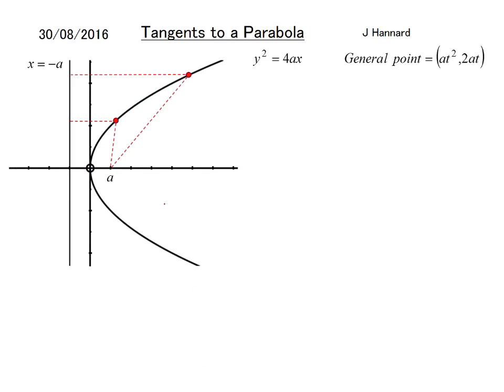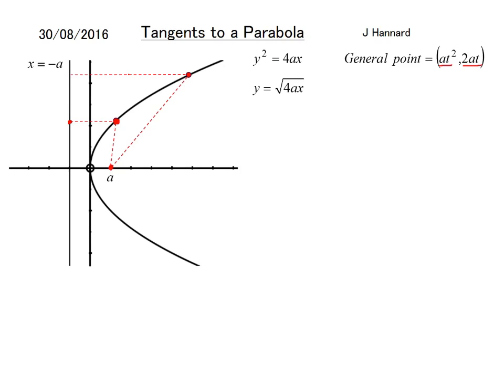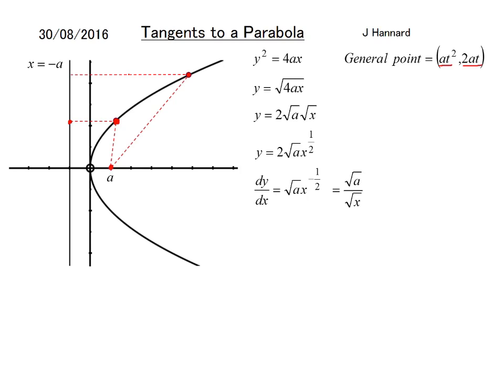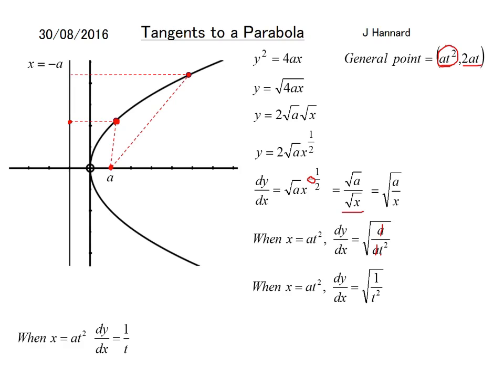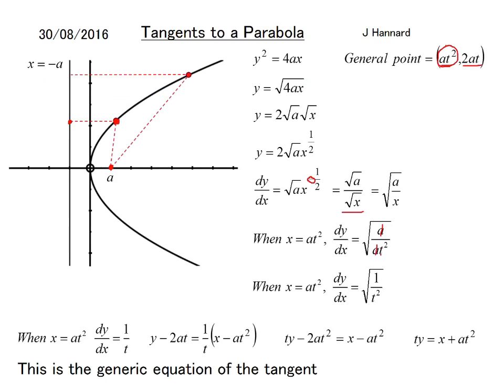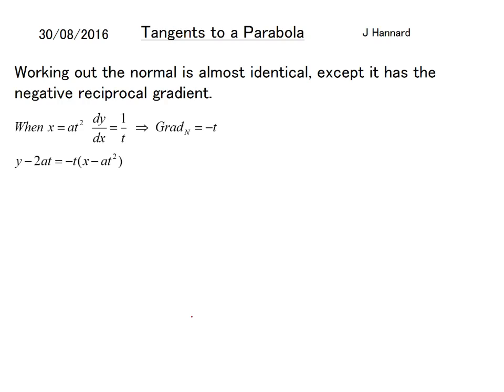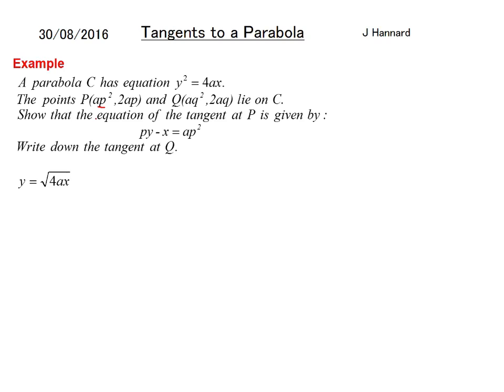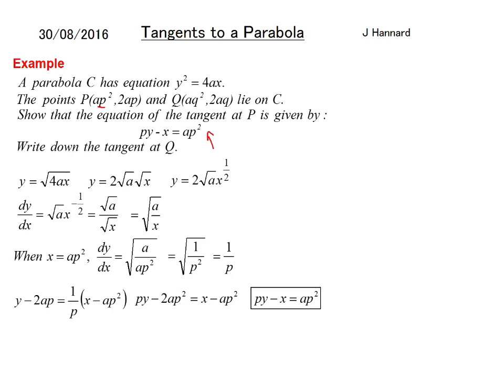A-Level Further Maths Topics - Further Pure 1 (FP1) - Lesson 8: Tangents to Parabolas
Hello and welcome to powerpoints to help you with your A-Level Further Maths Course. This is a course that I have studied the last two years and after positive feedback from my OCR FSMQ content, I have decided to put together some Further Maths stuff over the summer. PLEASE NOTE: I am NOT a qualified teacher and am merely doing this for fun and may not be the best teacher in the world!

More lessons on the way and they will be uploaded every two days!

GOOD LUCK WITH YOUR A-LEVELS!